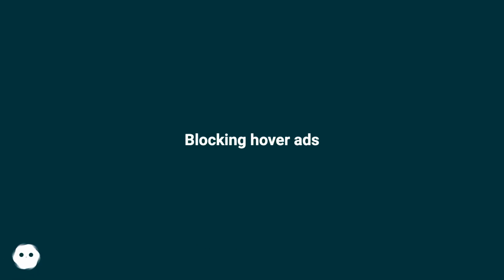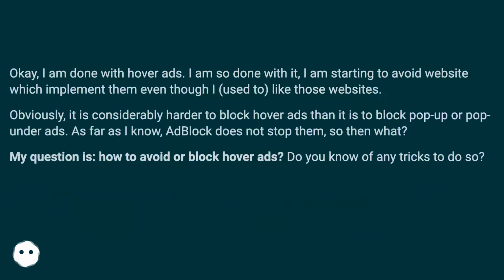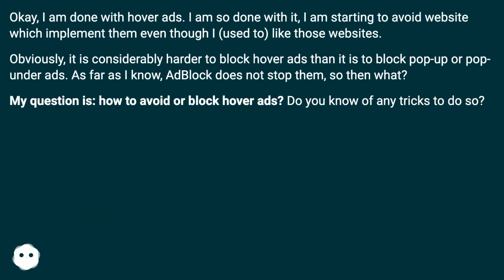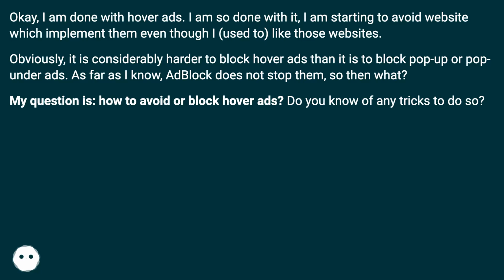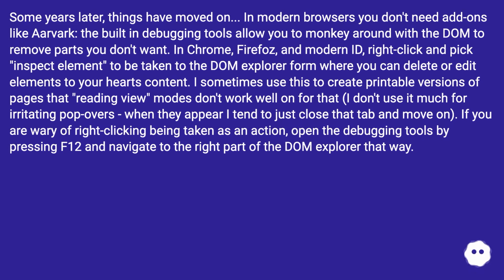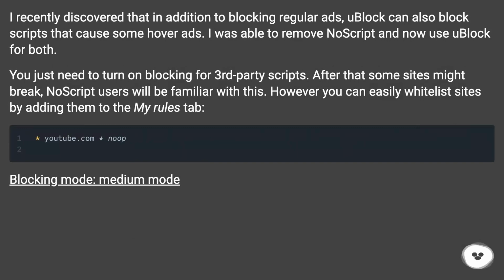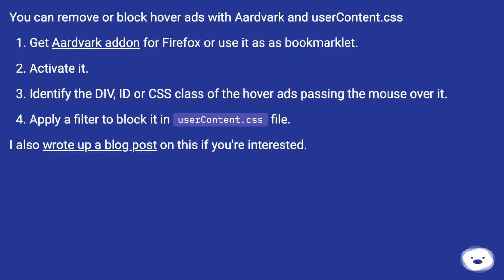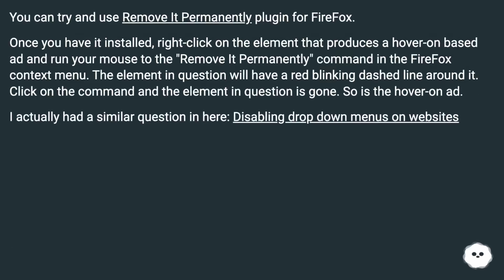Blocking hover ads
Chapters
00:00 Blocking Hover Ads
00:40 Accepted Answer Score 7
00:54 Answer 2 Score 6
03:47 Answer 3 Score 1
04:17 Answer 4 Score 0
04:43 Answer 5 Score 0
05:11 Thank you